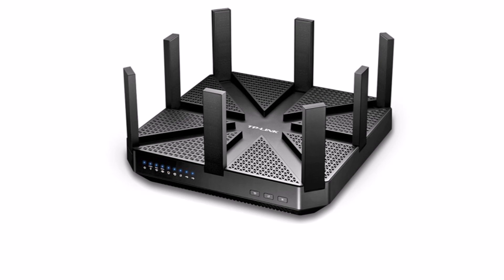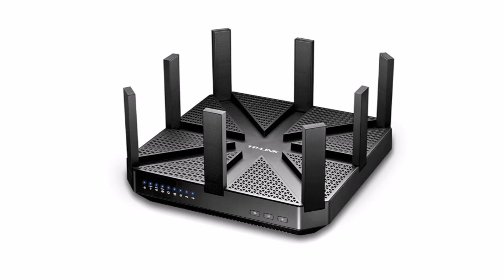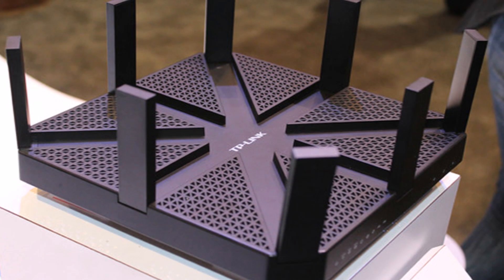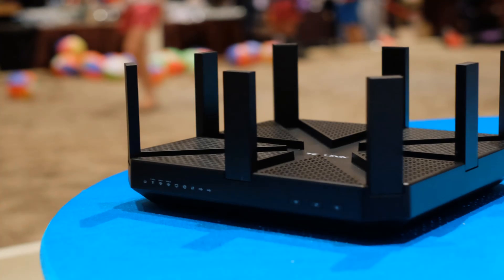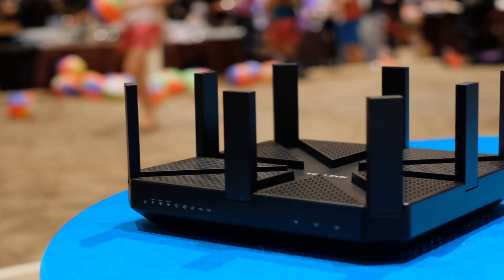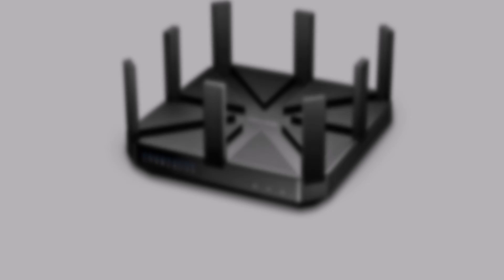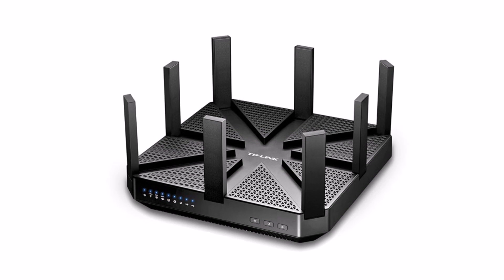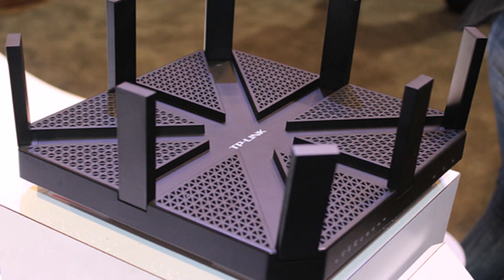TP Link Talon AD7200 world's first 802.11ad Router 2016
The TP-LINK Talon AD7200 is, obviously, the world's first 802.11ad router. What's 802.11ad? It's a 60GHz WiFi standard for that sits on top of the existing 2.4GHz and 5GHz bands. It's designed specifically for short-distances .The Talon AD7200 supports transfer rates of up to 7.2Gbps by combining multiple bands together. That makes it extremely useful for sharing files between devices or, for example, wirelessly streaming a 4K movie. When you're not in range, the router will still provide support for 802.11a, b, g, n and ac over 2.4GHz and 5GHz.